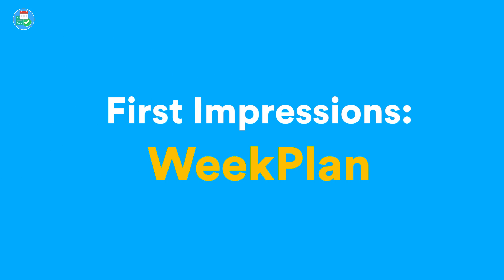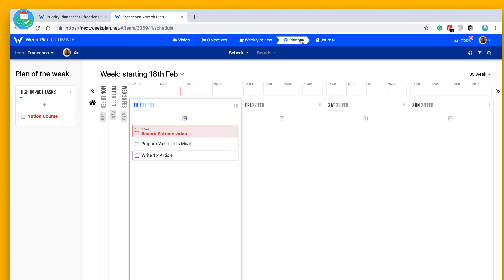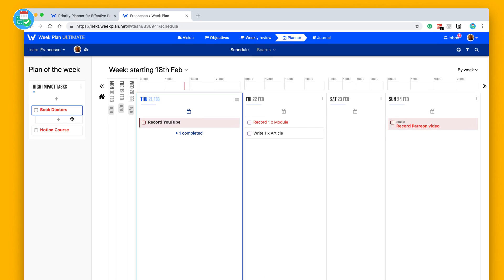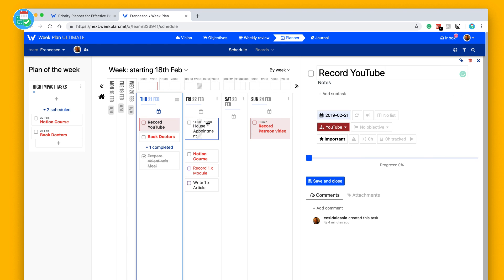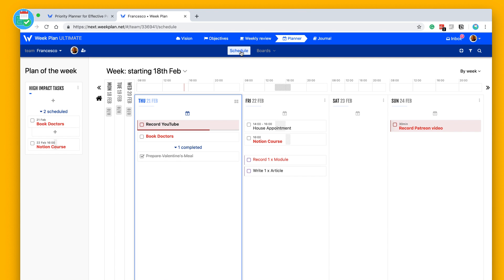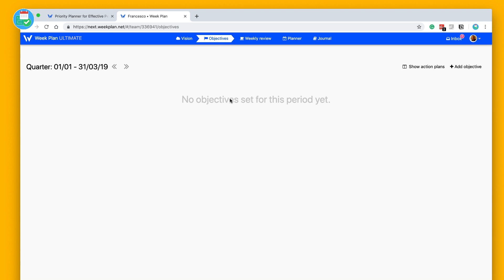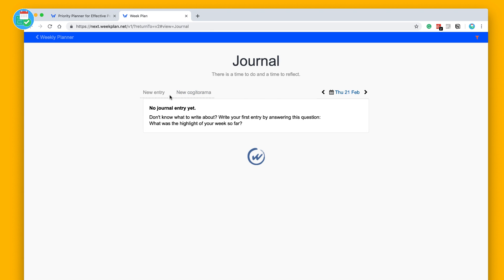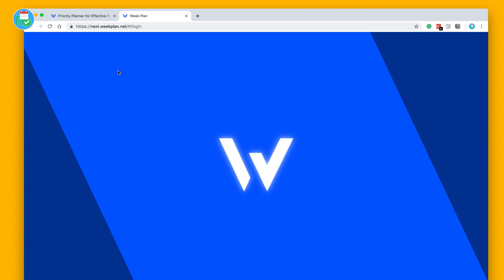WeekPlan - 2019 Review | Features, Pricing & Opinions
WeekPlan is a planning tool for prioritization of tasks and objectives. Developed many years ago, WeekPlan helps people to plan their week out, review their decisions and maintain focus on objectives. Today, we explore WeekPlan in full - exploring their Ultimate plan.

▶ Pricing varies from Pro ($10 pcm) to Ultimate ($16.25 pcm)

Aleksander, David, Don, Frederik, Giuseppe, John, Jeurgen, Kevin, Paul, Pete, Reinier, Robert, Roy, Tracey and Amazin Marvin (featured supporter) - helping to support Keep Productive and it's growth!

▶ EQUIPMENT USED
📋 MacBook Pro 13'inch TouchBar:

▶  VIDEO INFORMATION

▶  ADS

▶  MUSIC USED